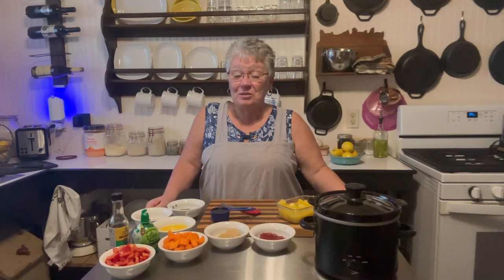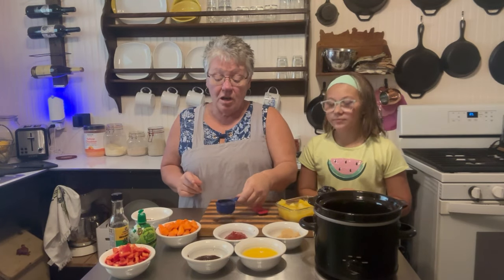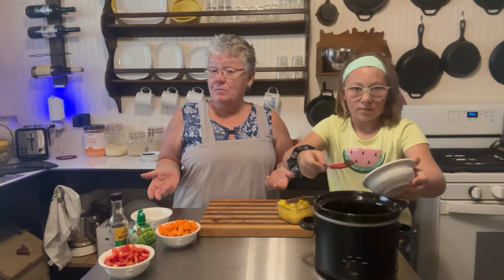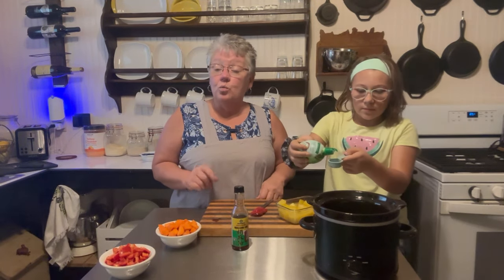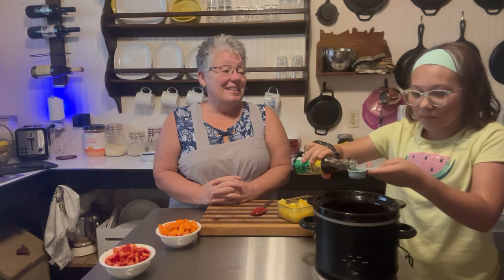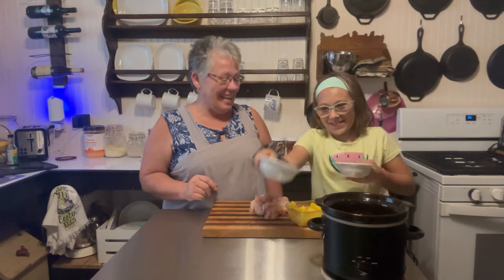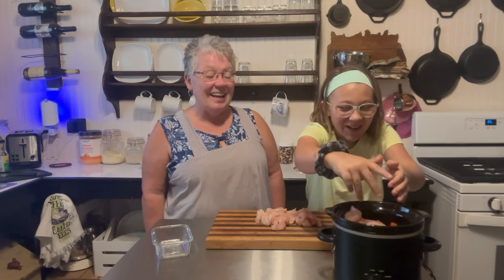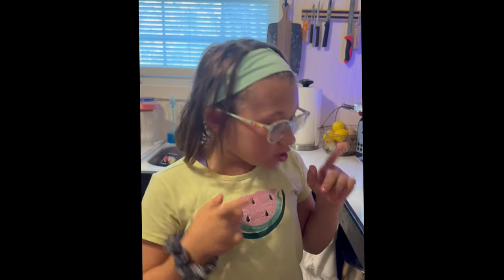Effortless Hawaiian Chicken Crockpot Recipe for One | Delicious & Simple Weeknight Dinner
Aloha, culinary explorers! Are you ready to savor a delightful taste of the tropics right from your kitchen? Introducing our Effortless Hawaiian Chicken Crockpot Recipe for One, carefully crafted with busy individuals and homecooking enthusiasts in mind! Wave goodbye to complicated, time-consuming recipes and say hello to a scrumptious, hassle-free meal that’s perfect for a cozy weeknight dinner. Imagine a mouthwatering medley of tender chicken, vibrant vegetables, and tropical flavors, all otherworldly deliciousness simmering together in your trusty crockpot.

This easy-to-follow recipe not only serves one but also guarantees you'll have an abundance of delightful leftovers to enjoy throughout the week. It truly is the ideal solution for anyone looking to indulge in amazing, home-cooked meals without the fuss!

#:  Here’s What You Need:
- 1 lb Chicken, diced: The star ingredient that absorbs all those flavorful sauces.
- 1/4 cup Soy Sauce: Adds depth and umami to the dish.
- 1/4 cup Brown Sugar: A hint of sweetness harmonized by savory flavors.
- 1/4 cup Orange Juice: Infuses a radiant citrusy zing that elevates all ingredients.
- 1/4 cup Ketchup: For that familiar, comforting flavor we all love.
- 2 T Hoisin Sauce: An Asian delight that adds a surprising twist to the dish.
- 1 T Lime Juice: Brightens the flavor profile and enhances the overall taste experience.
- 2 tsp Garlic Powder and 2 tsp Ginger Powder: A perfect aromatic duo that complements the chicken beautifully.
- 1 tsp Red Pepper Flakes: Adds just the right amount of heat, for the spice lovers!
- 1 Red Bell Pepper, diced and 2 Carrots, sliced: For crunchy, nutritious components that improve texture.
- 1 cup Pineapple Chunks: The quintessential tropical touch that pervades the dish with sweetness.
- 1/2 cup Pineapple Juice from can: This enhances the fruity aroma and lusciousness.

#:  Cooking Instructions:
1. Mix It Up: In a bowl, combine the soy sauce, brown sugar, orange juice, ketchup, Hoisin, lime juice, garlic powder, ginger powder, and red pepper flakes, whisking until well blended.
2. Layer It: In your crockpot, place the diced chicken, colorful bell pepper, vibrant carrots, pineapple chunks, and pour in the mixed sauce, ensuring every ingredient is coated evenly.
3. Set It and Forget It: Cook on high for 5 hours, allowing the flavors to meld and the chicken to become irresistibly tender.
4. Serve It Right: Dish it over a bed of fluffy rice garnished with green onions for a complete meal that’s sure to impress family and friends!

#:  Why You Will Love It:
- Quick and Easy: No culinary expertise required, just simple ingredients combined in a crockpot!
- Flavorful Leftovers: Enjoy delicious meals throughout the week without the burden of repetitive cooking.
- Healthy Option: Packed with protein and veggies, this recipe serves up a nutritious meal that doesn’t skimp on taste!
- Perfect for Meal Prep: This dish is not only fantastic for solo dining but also perfect for prepping meals in advance for the week.
- Minimal Cleanup: With everything cooked in one pot, your post-dinner cleanup will be a breeze!

Don’t forget to check out our dedicated Crockpot Meals playlist for similar innovative recipes that cater to practical cooking with delightful results.

We are continually aiming to grow and improve, so your thoughts and suggestions are invaluable. Join us in the delightful exploration of flavors with our Hawaiian Chicken Crockpot Recipe. Your taste buds will thank you!